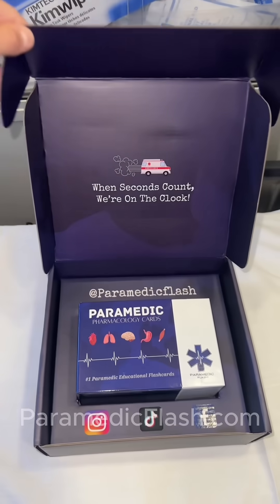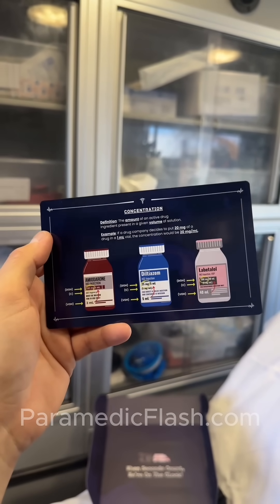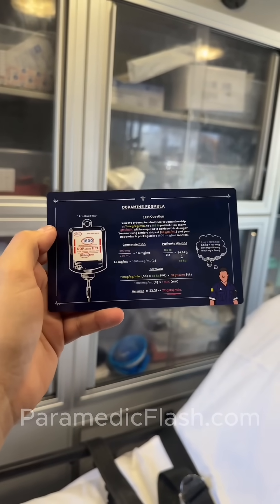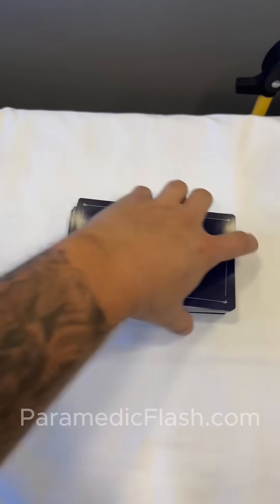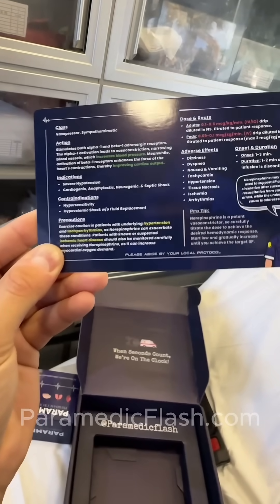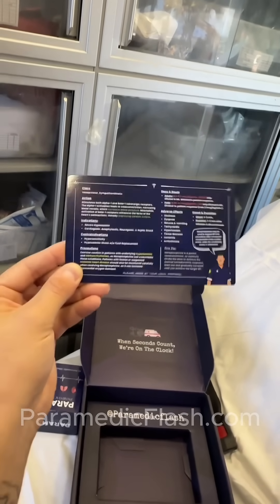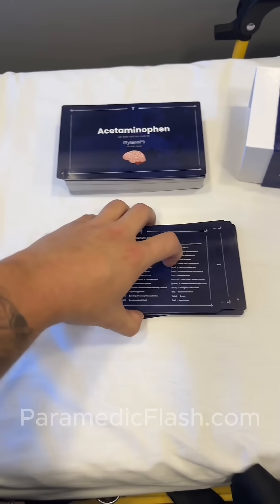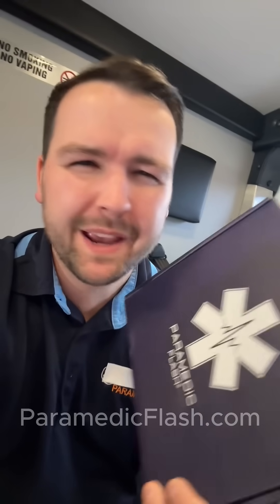Paramedic Flash® - All Of Your Meds At - The Palm Of Your Hand! Paramedic Pharmacology Cards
Say goodbye to the days of spending countless hours scouring the web for medication details! Paramedic Flash® offers a comprehensive list of 72 total meds ranging from EMT to CCT levels, empowering you to study your medications anytime, anywhere.

Become The Expert Medic You've Always Wanted to Be!

All Of Your Meds At - The Palm Of Your Hand!

Paramedic Pharmacology Cards - No More Stress Or Confusion, Just Clear And Concise Information At Your Fingertips

Made For Students, By A Student!

As a paramedic student myself, I had trouble comprehending most medications I was learning in class. My attempts to research them online often led me spending hours looking for dependable and contemporary sources. To tackle this, I came up with my own set of paramedic pharmacology flashcards. To my surprise, they not only helped me, but also all of my classmates that were struggling as well!

- Miguel R.
Founder of Paramedic Flash®